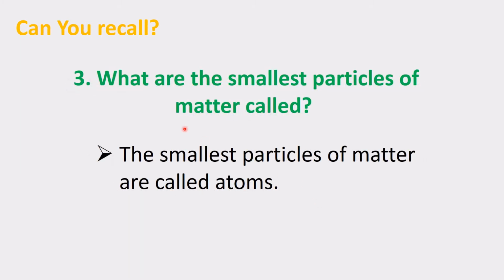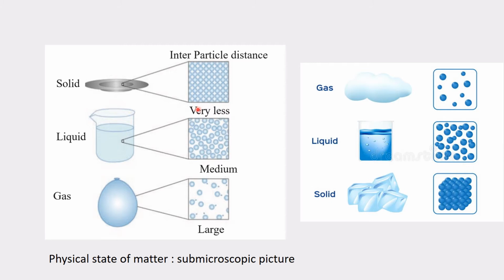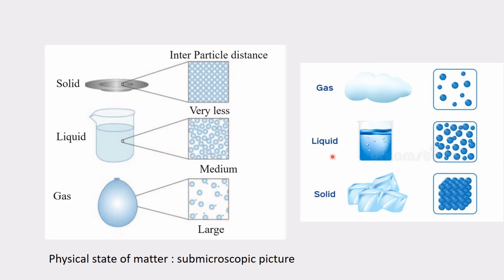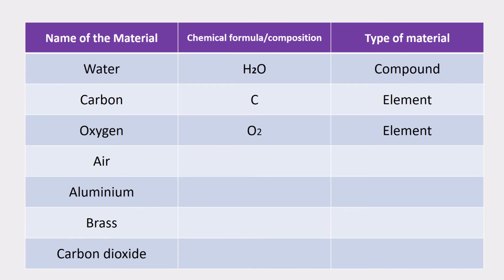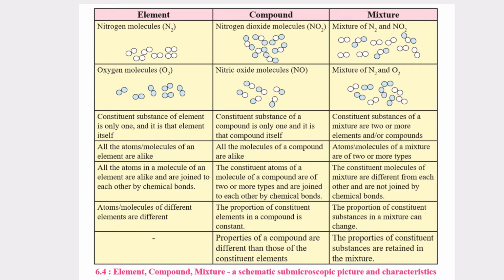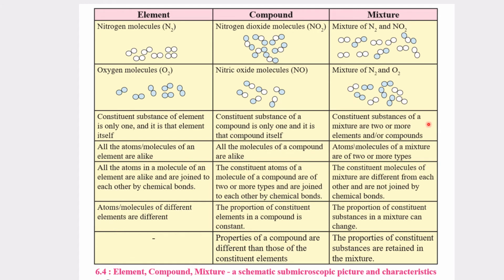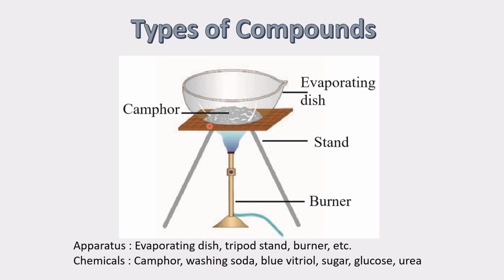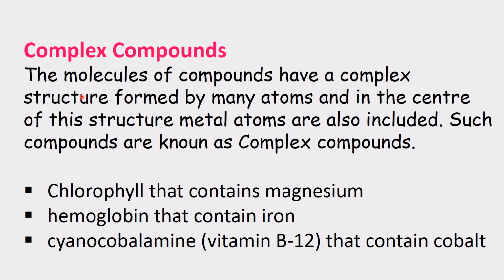Std.8 Composition of matter - part 1 🧪💎⚛️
Std. 8th
Science
Chapter 6
6. Composition of matter
Part - 1
About : Types of matter - elements, compounds, mixture. Types of elements, types of compound, organic and inorganic compounds